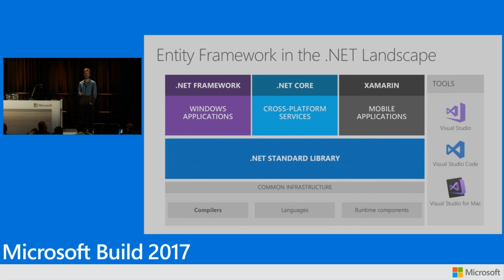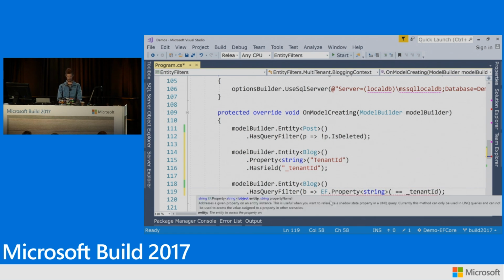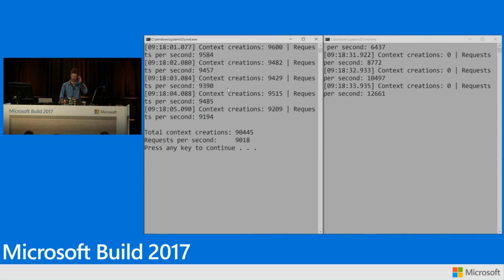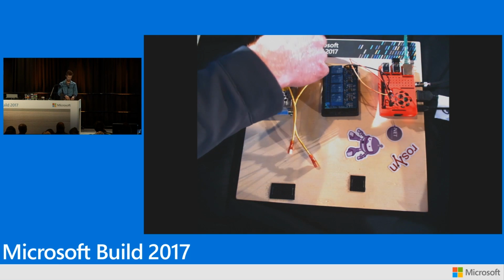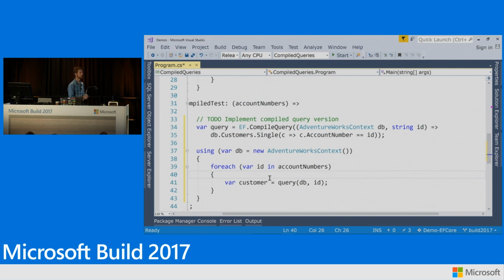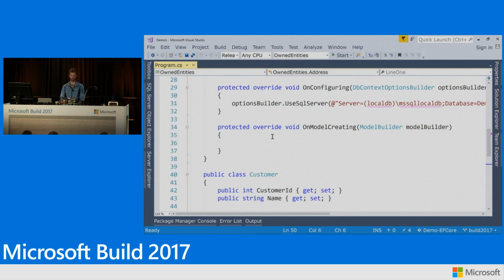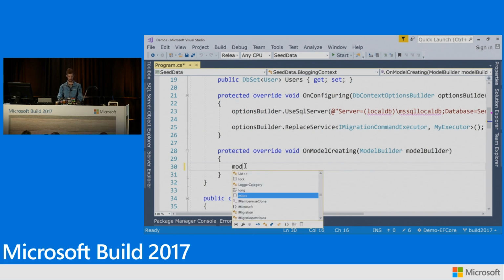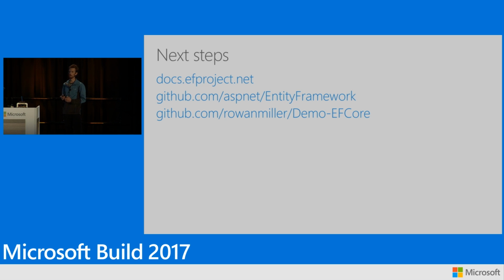Entity Framework Core 2.0: data, mobile, server, IoT, and more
Entity Framework (EF) Core is a lightweight, extensible, and cross-platform version of the popular Entity Framework data access technology. In this demo-filled session we look at what’s new in EF Core and what the team has planned for upcoming releases.